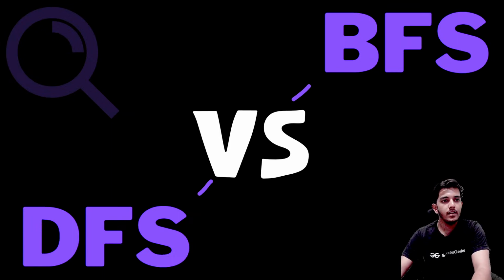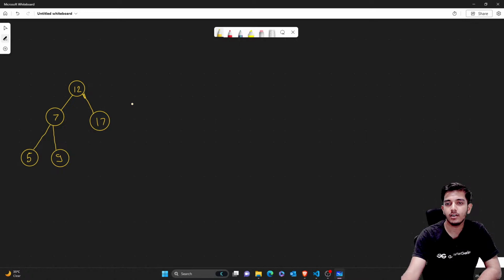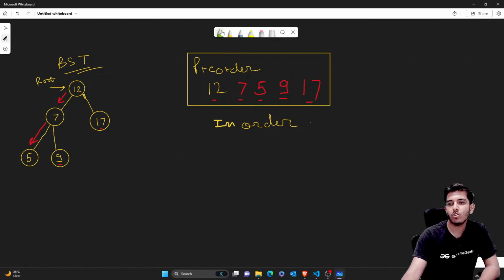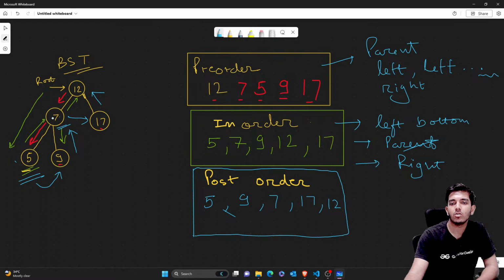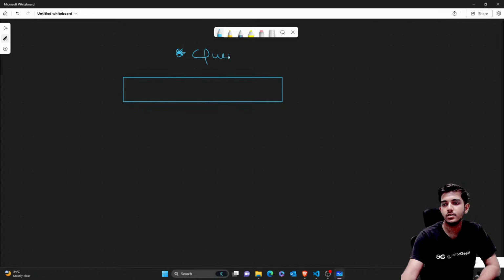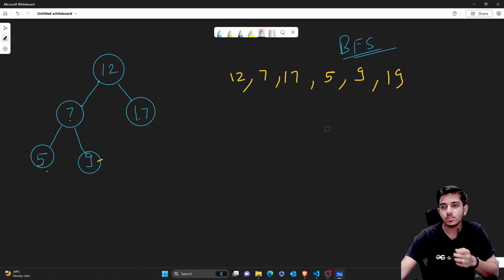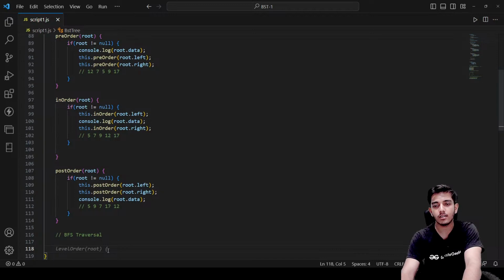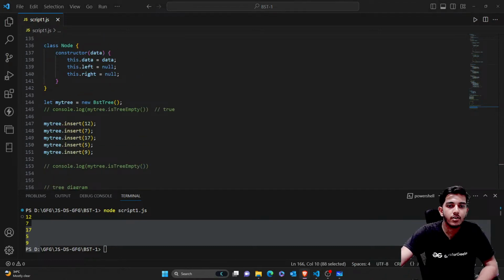BFS & DFS in BST | Data Structures using JavaScript | GeeksforGeeks Practice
Join us as we explore the captivating world of Breadth-First Search (BFS) and Depth-First Search (DFS) algorithms on Binary Search Trees (BSTs). In this session, we will uncover the immense power of these algorithms in efficient data traversal and exploration.

During this session, Harshal will demonstrate the step-by-step implementation of BFS and DFS on BSTs using JavaScript. You'll gain practical insights into how these algorithms operate, their similarities, and their differences. You'll also witness firsthand how BFS and DFS enable you to efficiently search, process, and analyze data within a BST.